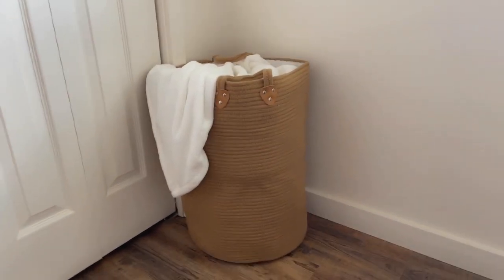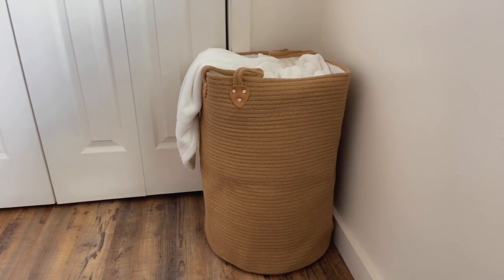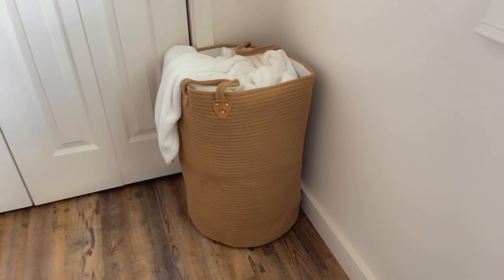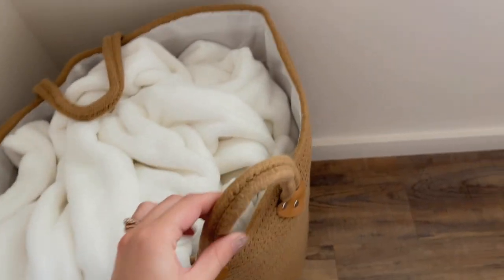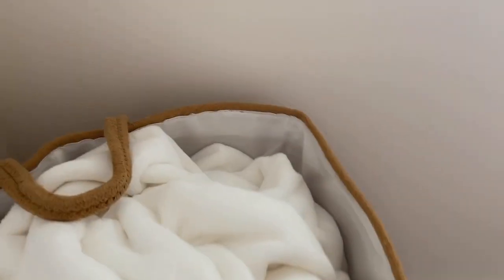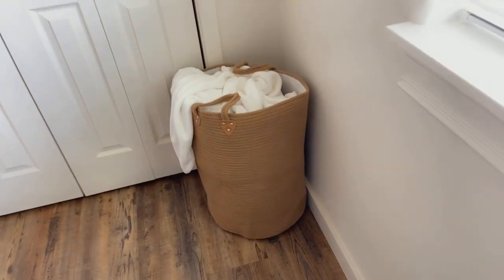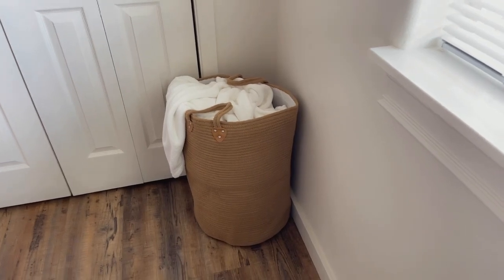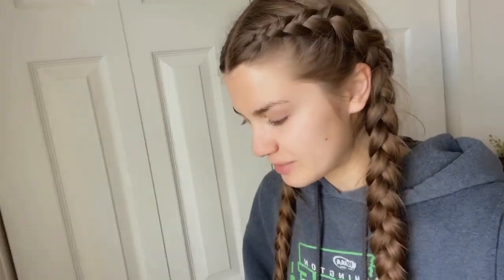72L Cotton Rope Woven Laundry Hamper - Amazon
I love this laundry hamper!!! I know I am not actually using it for laundry but it is one of the cutest laundry bins I have seen that also can hold a lot of blankets, clothes, etc. I love the color and its super great durable material. Easy to pick up with the handles too. Find these hamper with the link below and choose your favorite color!!